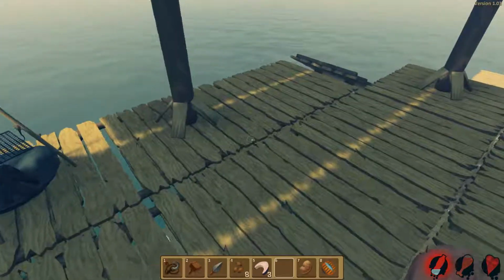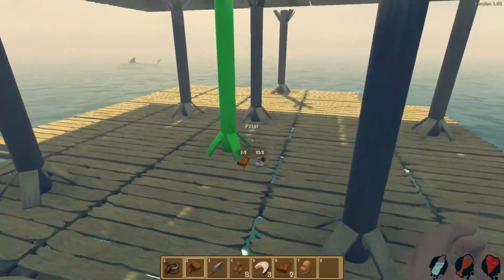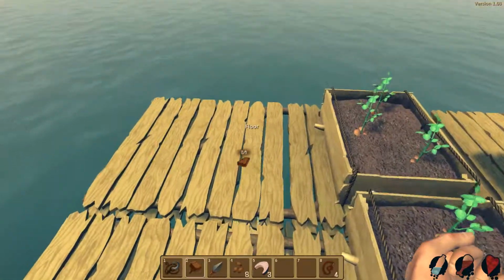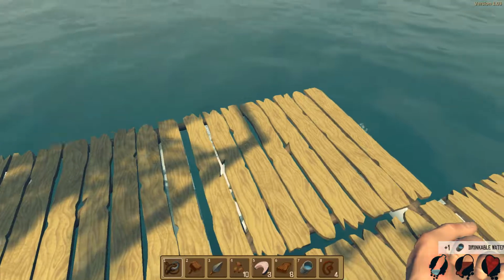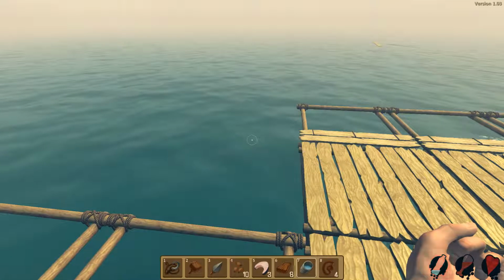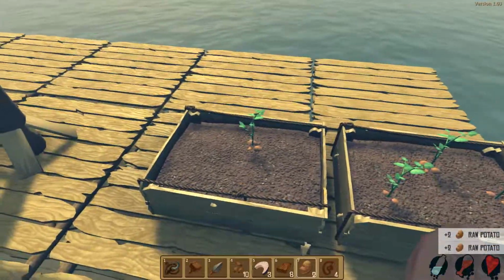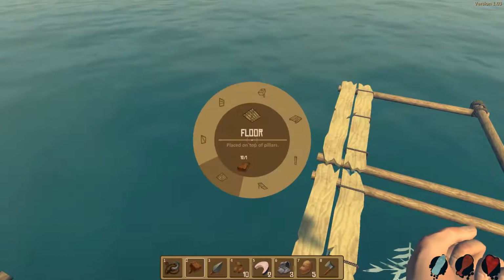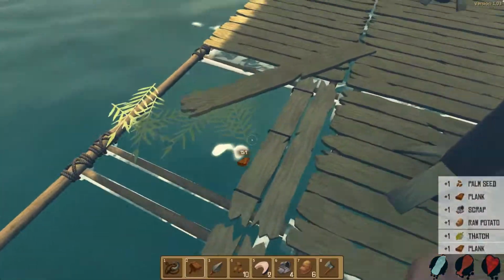RAFT Gameplay!! #3 Adding some floors!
I start getting more floors for my raft and organising the base a bit better :D

Supporting devs on little cool things like this is awesome so go do it! :D